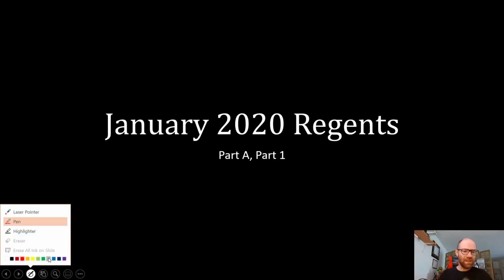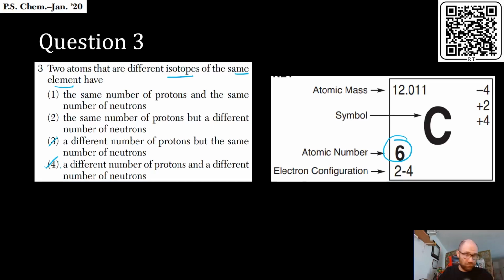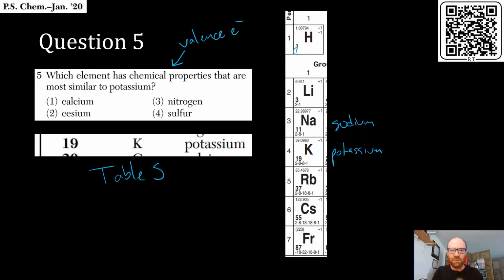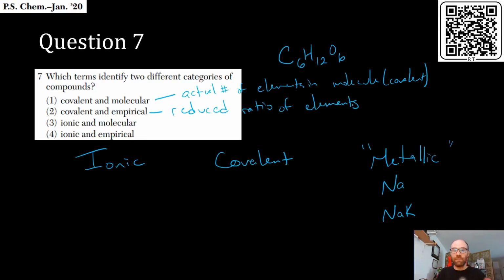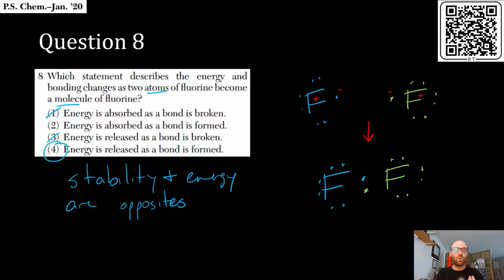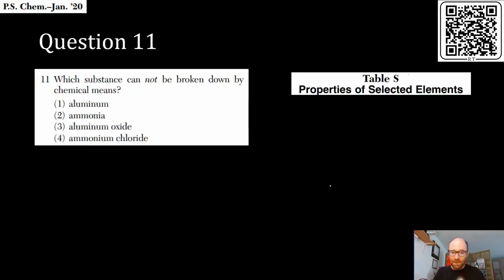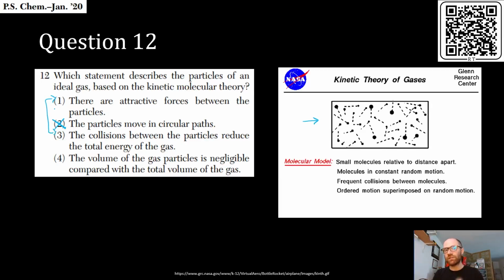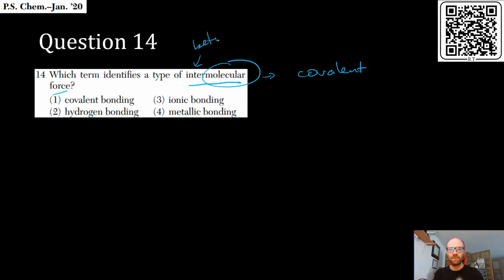January 2020 Part A, Part 1 - Chemistry Regents Solutions Explained